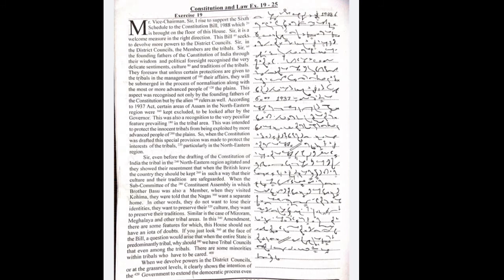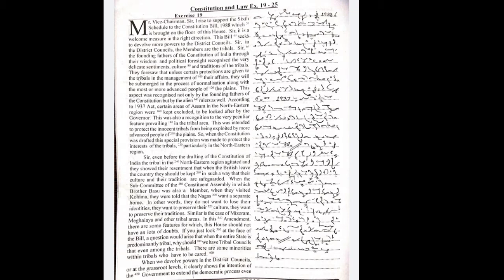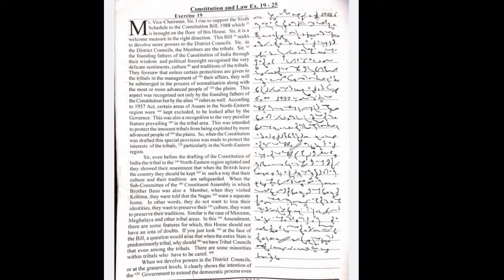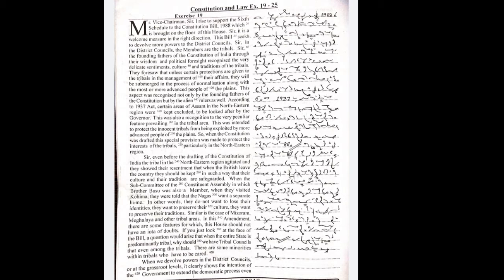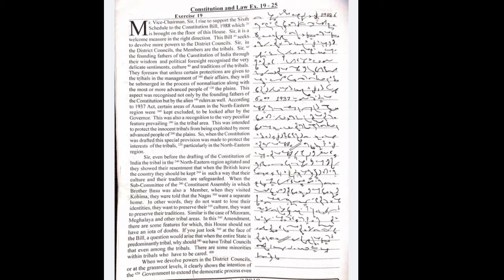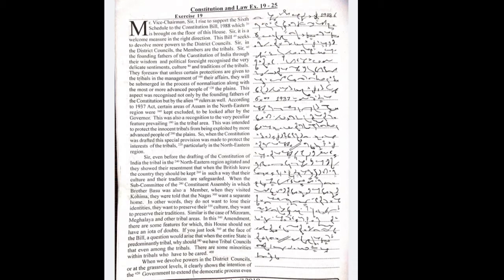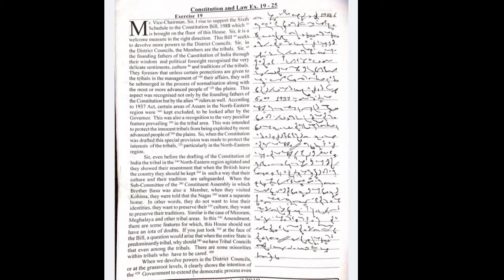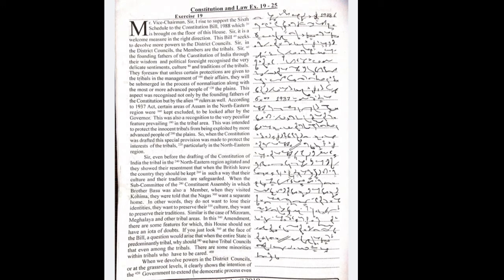Shorthand Dictation (119a) (80 WPM) (English) # for SSC Stenographer#JKSSB Stenographer#JKHighCourt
TRANSCRIPTION PDF

Shorthand Basic Course for free in Hindi/English for JKSSB Stenographer JKHighCourt Sscstenographer JuniorScaleStenographer..
Videos on Legal Matters available for JK HIGH COURT AND JK LEGAL SERVICES AUTHORITY in English in my playlist...
Videos on Shorthand Legal Phrases is also available for JK HIGH COURT EXAM, JK LEGAL SERVICES AUTHORITY, JK Junior Stenographer...